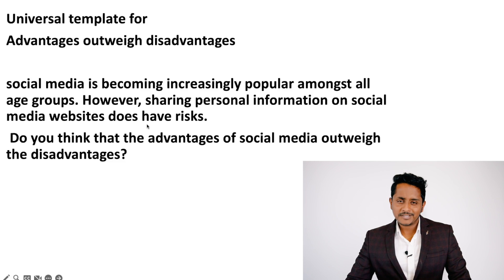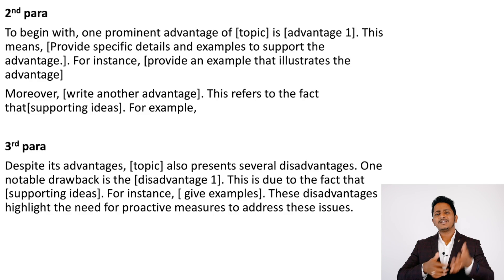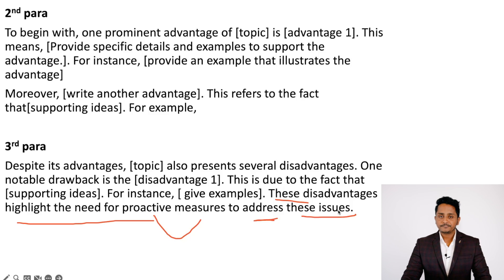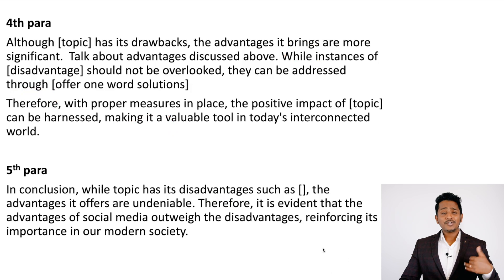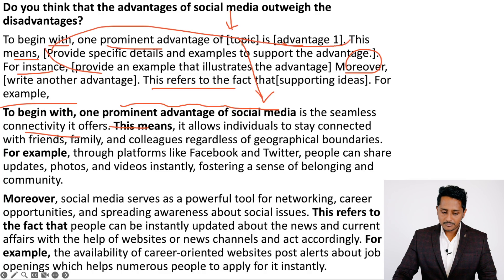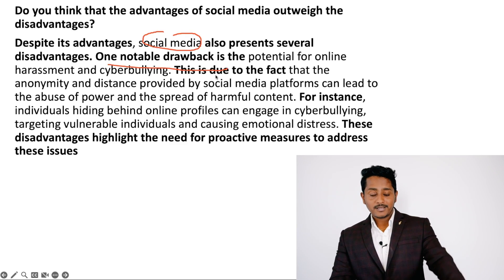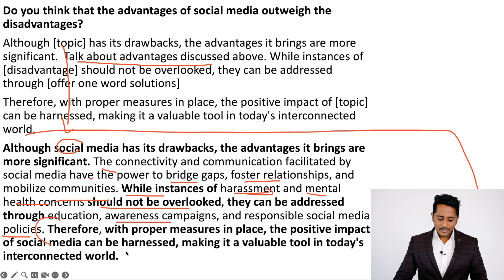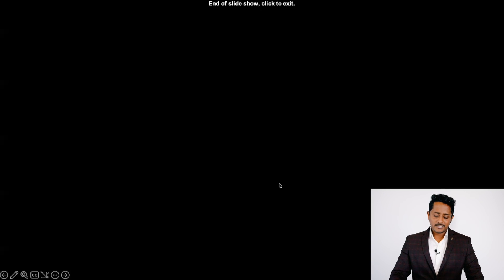Template for Advantage Outweighs Disadvantage: IELTS Writing Proven Template | Skills IELTS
Template for advantage outweigh disadvantage

Intro
In today's complex world, numerous issues and topics are subject to debate. One such topic is [topic]. While it is true that every topic has its own set of advantages and disadvantages, the
benefits of [topic] outweigh the drawbacks. This essay will explore the various advantages of [topic] and demonstrate why they hold greater significance compared to the disadvantages.
2nd para
To begin with, one prominent advantage of [topic] is [advantage 1]. This means, [Provide specific details and examples to support the advantage.]. For instance, [provide an example that illustrates the advantage]
Moreover, [write another advantage]. This refers to the fact that[supporting ideas]. For example,
3rd para
Despite its advantages, [topic] also presents several disadvantages. One notable drawback is the [disadvantage 1]. This is due to the fact that [supporting ideas]. For instance, [ give examples]. These disadvantages highlight the need for proactive measures to address these issues.

4th para
Although [topic] has its drawbacks, the advantages it brings are more significant.  This is because, [ take a disadvantage and explain how it can be fixed] (at least 2 sentences)
Therefore, with proper measures in place, the positive impact of [topic] can be harnessed, making it a valuable tool in today's interconnected world.

5th para
In conclusion, while social media has its disadvantages such as [], the advantages it offers are undeniable. Therefore, it is evident that the advantages of social media outweigh the disadvantages, reinforcing its importance in our modern society.
social media is becoming increasingly popular amongst all age groups. However, sharing personal information on social media websites does have risks.
 Do you think that the advantages of social media outweigh the disadvantages?

In today's complex world, numerous issues and topics are subject to debate. One such topic is [rise of social media]. While it is true that every topic has its own set of advantages and disadvantages, the benefits of [social media] outweigh the drawbacks. This essay will explore the various advantages of [social media] and demonstrate why they hold greater significance compared to the disadvantages

To begin with, one prominent advantage of social media is the seamless connectivity it offers. For example, through platforms like Facebook and Twitter, people can share updates, photos, and videos instantly, fostering a sense of belonging and community.
Moreover, social media serves as a powerful tool for networking, career opportunities, and spreading awareness about social issues. This refers to the fact that people can be instantly updated about the news and current affairs with the help of websites or news and act accordingly. For example, the availability of career-oriented websites post alerts about job openings which helps numerous people to apply for it instantly.

Despite its advantages, social media also presents several disadvantages. One notable drawback is the potential for online harassment and cyberbullying. This is due to the fact that the anonymity and distance provided by social media platforms can lead to the abuse of power and the spread of harmful content. For instance, individuals hiding behind online profiles can engage in cyberbullying, targeting vulnerable individuals and causing emotional distress. These disadvantages highlight the need for proactive measures to address these issues

Although social media has its drawbacks, the advantages it brings are more significant. The connectivity and communication facilitated by social media have the power to bridge gaps, foster relationships, and mobilize communities. While instances of harassment and mental health concerns should not be overlooked, they can be addressed through education, awareness campaigns, and responsible social media policies. Therefore, with proper measures in place, the positive impact of social media can be harnessed, making it a valuable tool in today's interconnected world.

In conclusion, while social media has its disadvantages such as harassment or spreading misinformation, the advantages it offers are undeniable. Therefore, it is evident that the advantages of social media outweigh the disadvantages, reinforcing its importance in our modern society